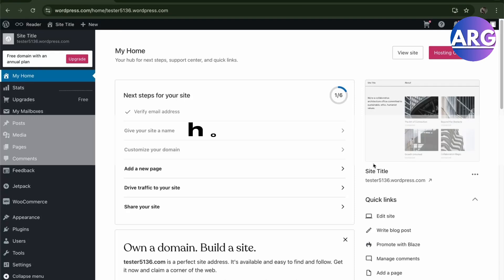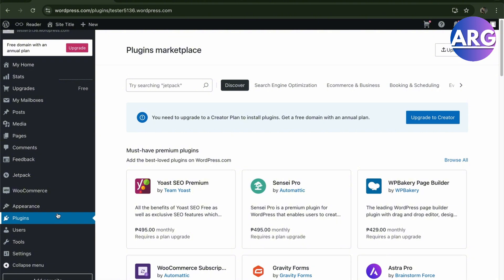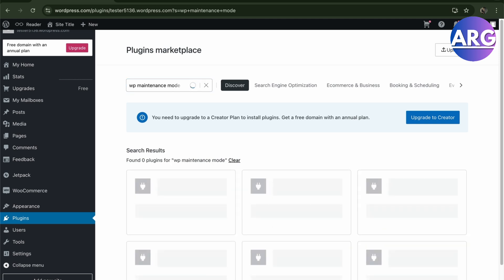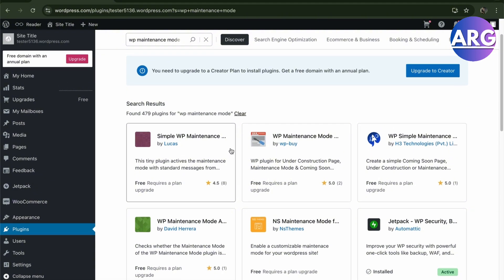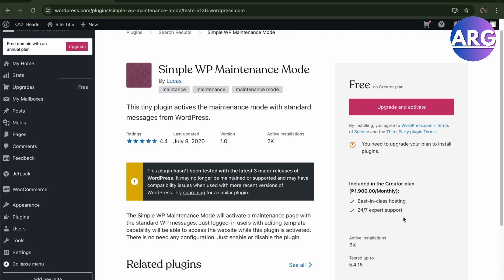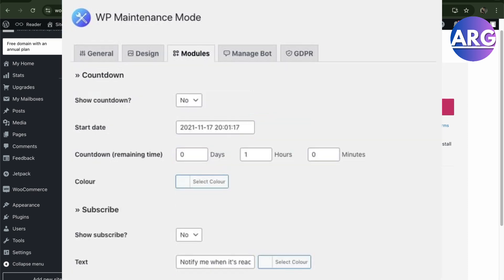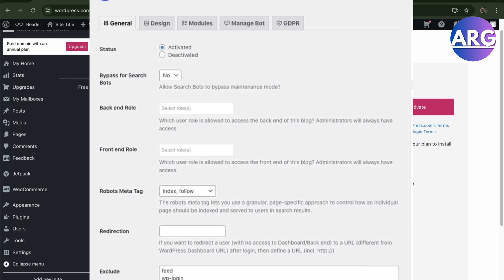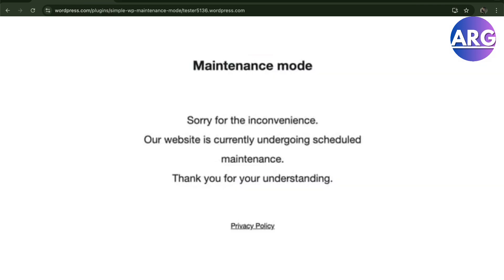How To Temporarily Deactivate Wordpress Website (Quick Guide)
How To Temporarily Deactivate Wordpress Website

In this video I have showed you how to deactivate wordpress website temporarily. The process is simple and Easy to do.